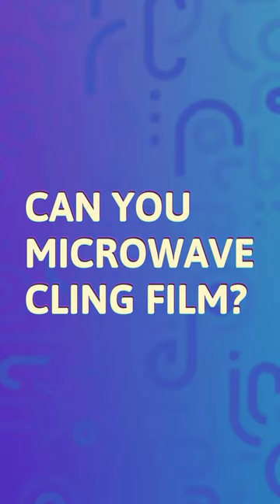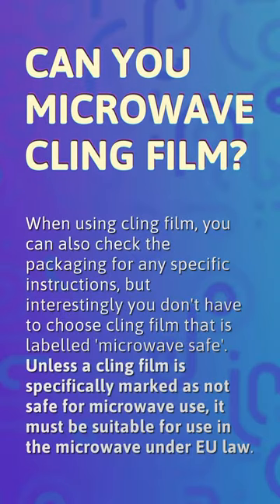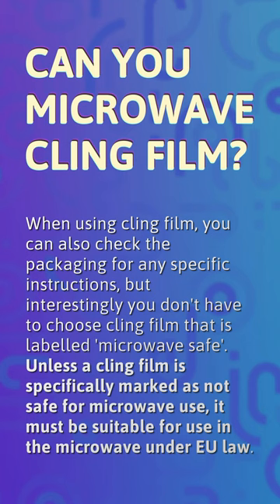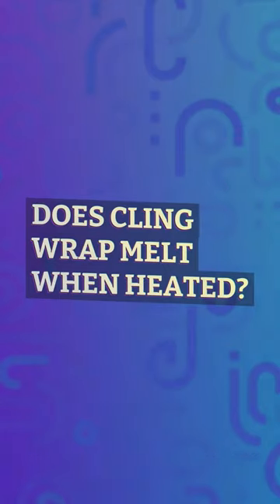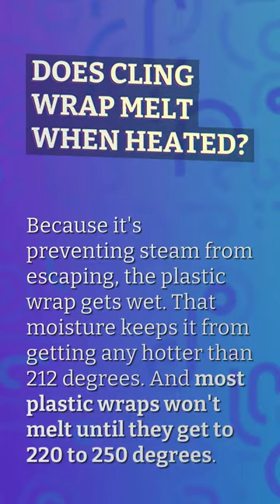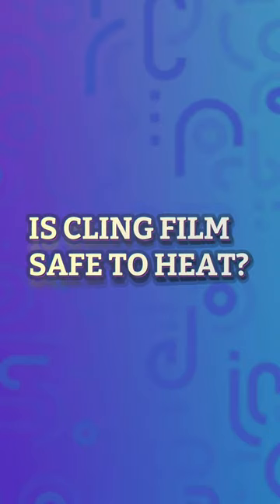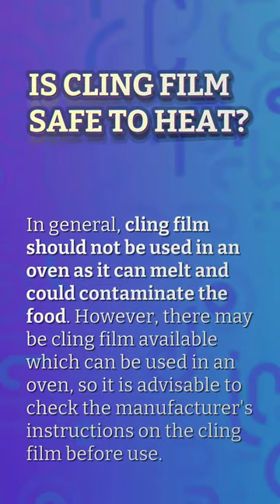Can you microwave cling film?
Can You Microwave Cling Wrap

00:21 - Can you microwave cling film?
00:40 - Does cling wrap melt when heated?
01:02 - Is cling film safe to heat?